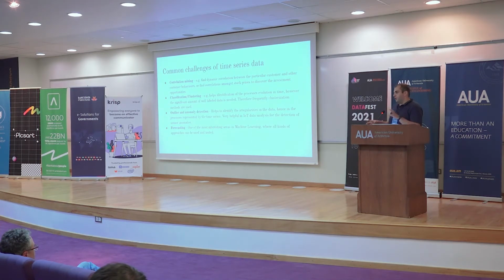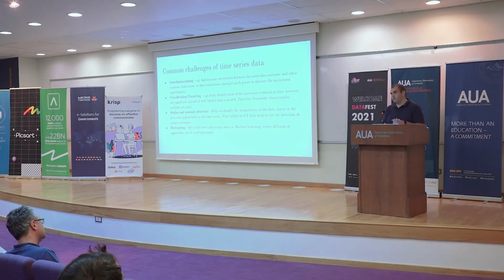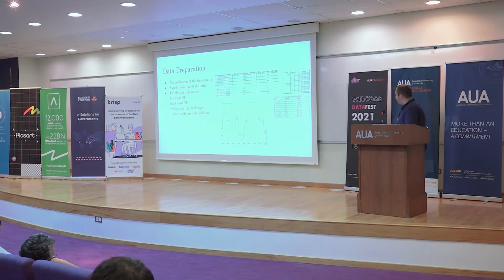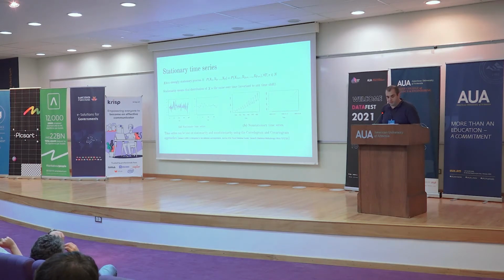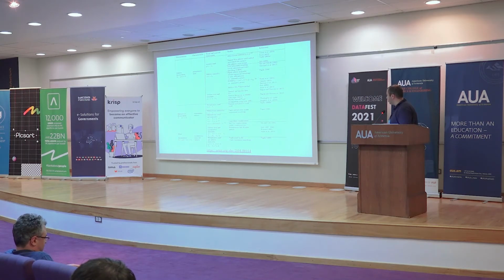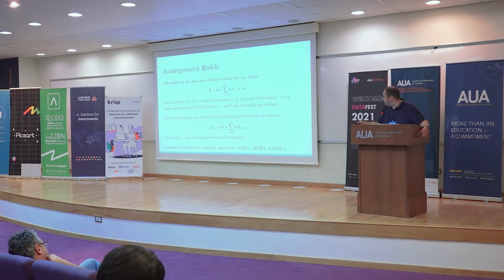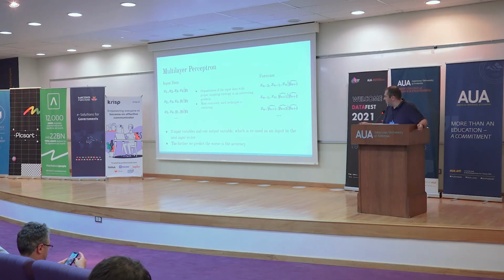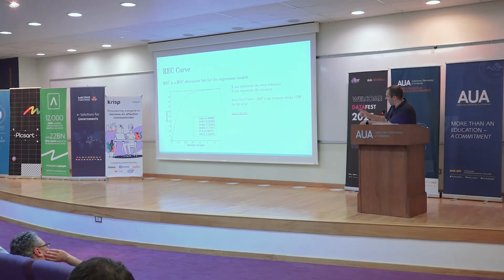Overview of Time Series Forecasting Techniques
Speaker: Erekle Magradze (EPAM Systems)
Topic: Overview of Time Series Forecasting Techniques